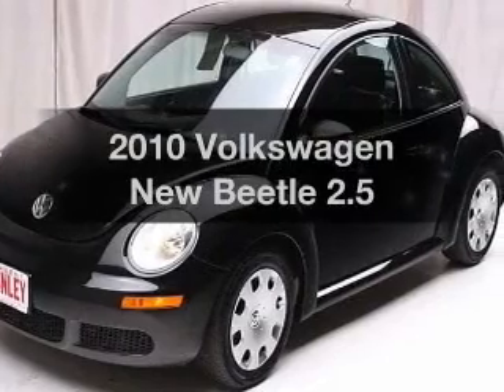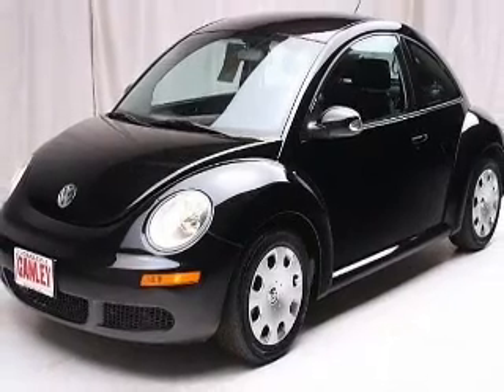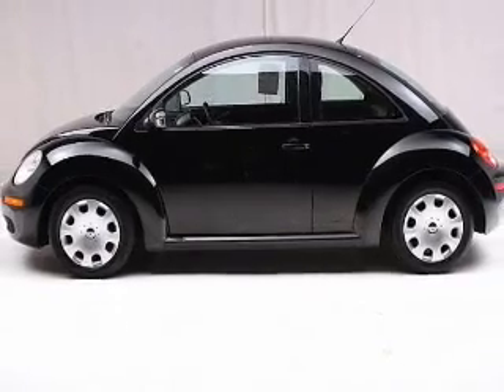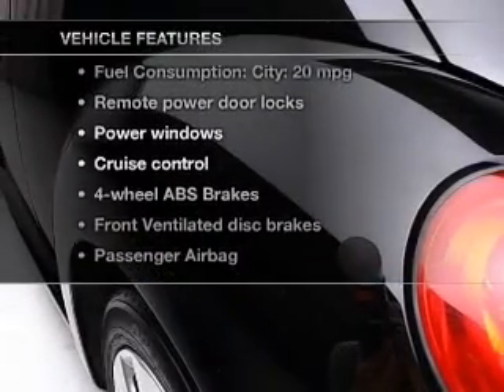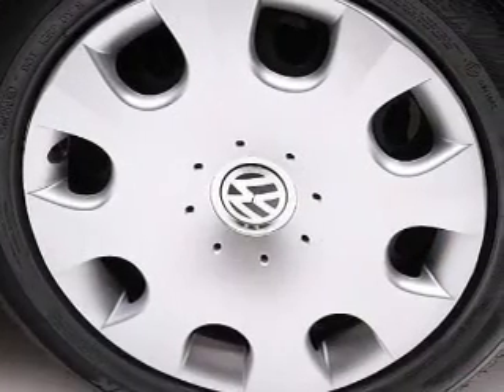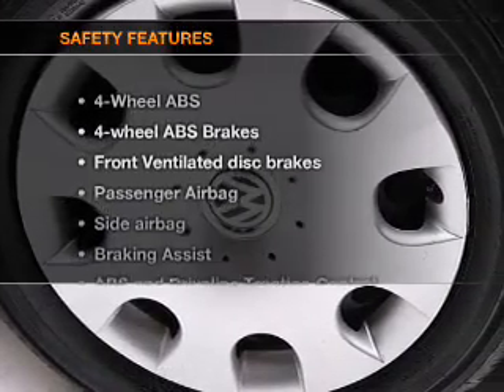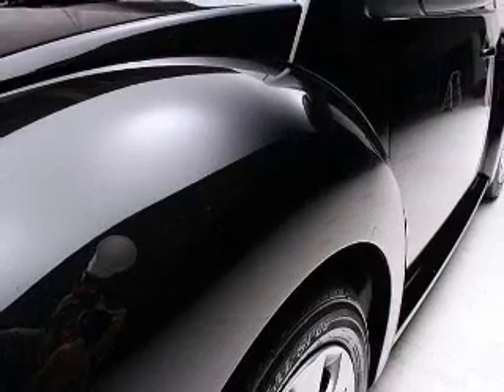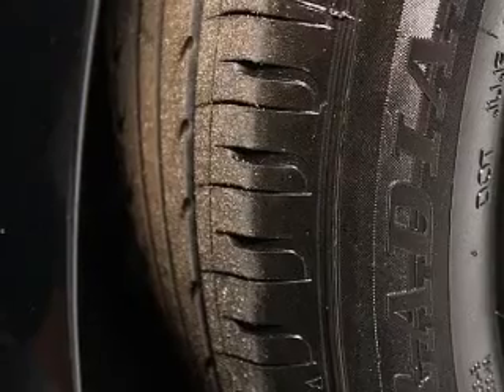2010 Volkswagen New Beetle - Bedford OH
Year: 2010
Make: Volkswagen
Model: New Beetle
Trim: 2.5
Engine: 2.5 liter inline 5 cylinder 20 valve
Transmission: 6-Speed Automatic
Color: Black
Mileage: 39049
Address:
123 Broadway Avenue